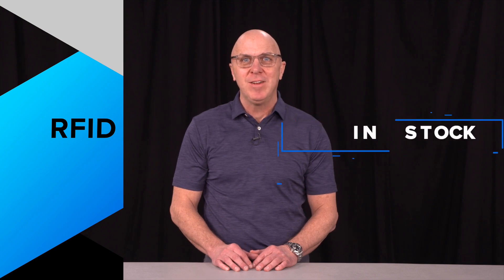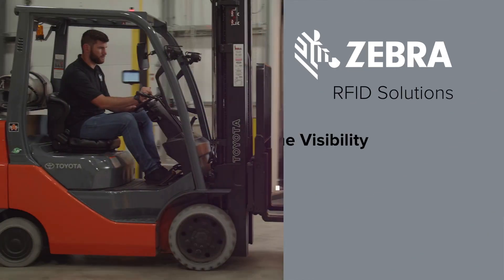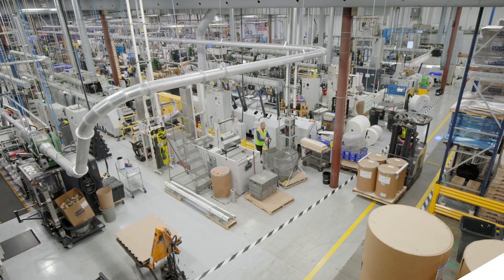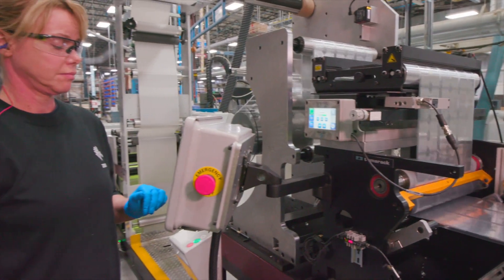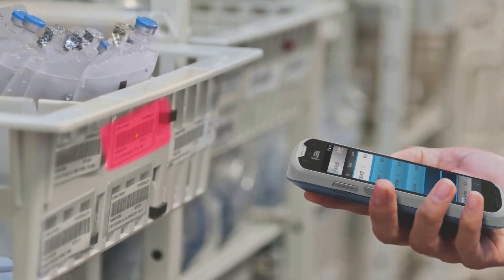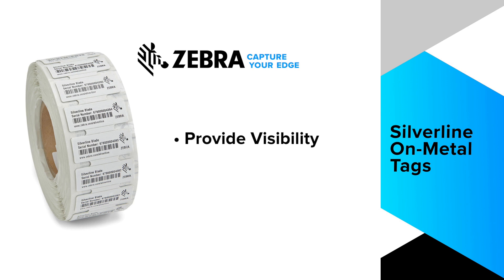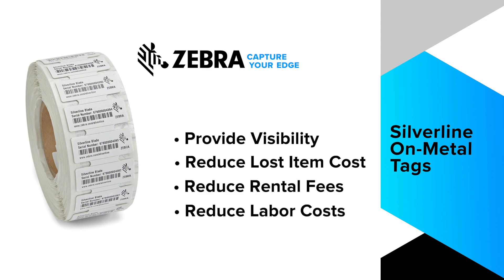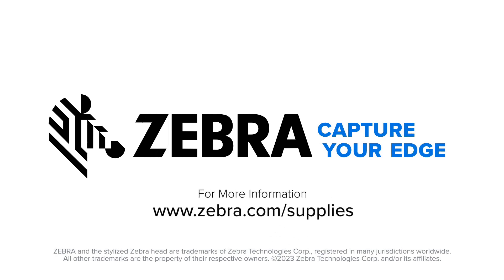Zebra Supplies | Asset Tracking in Healthcare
As the global leader in RFID technology, Zebra offers a variety of solutions including our Silverline On-Metal tags to provide visibility to critical assets, reduce the cost due to lost items, increase efficiency and reduce staff frustration by greater traceability. Zebra Technologies specializes in on-demand RFID Printing Supplies. With the latest generation of RFID chips, Zebra offers a wide range of in-stock supplies that support faster tag inventory and longer read ranges. Our RFID Solutions provide real-time visibility across various industries, streamlining operations, minimizing errors and maximizing asset utilization. With Zebra's end-to-end RFID solutions, including label manufacturing capabilities, a diverse portfolio of RFID printers and readers, and industry-leading expertise, we are able to tailor RFID solutions for your enterprise. To learn more about Zebra Supplies and how we can help maximize operational efficiencies with RFID, please